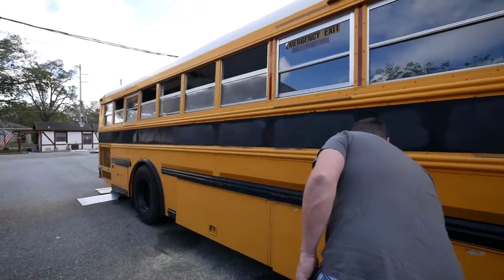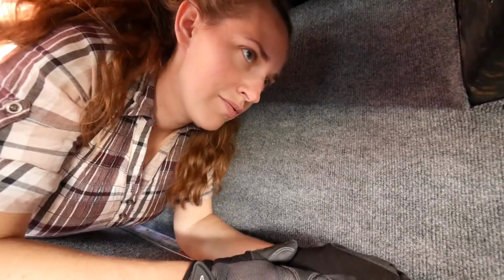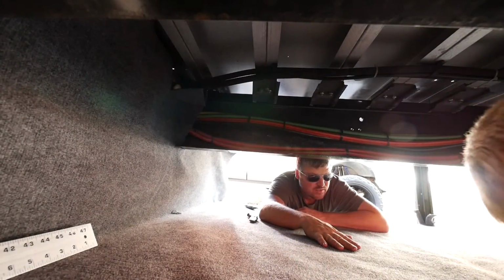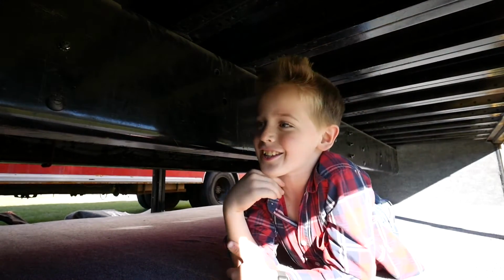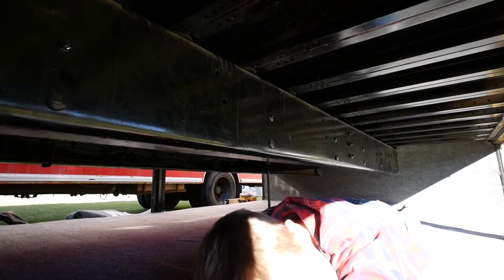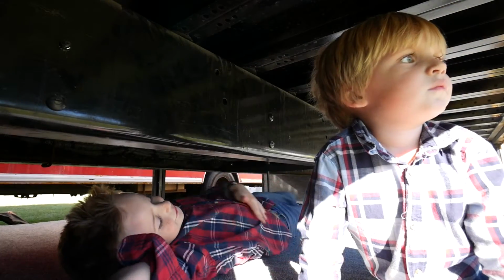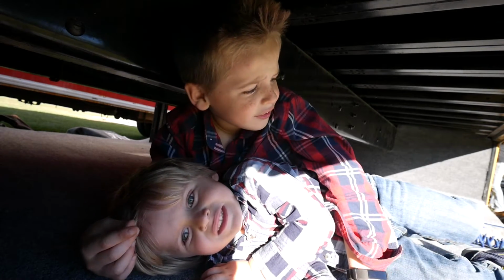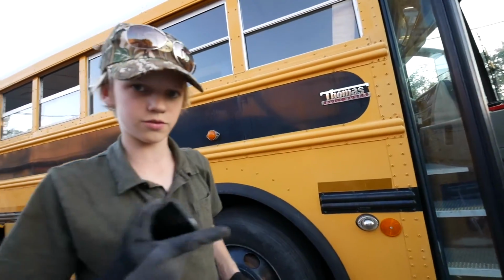Carpeting the Storage Bays | The Bus Life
We finished the storage bays in our bus conversion!

It helps us pay for items that we need for filming like the following. ⬇️

FILMED ON THIS
WITH THIS MIC
DEAD CAT MIC COVER
THIS WIDE ANGLE LENS
GOPRO Hero 7
BENDY TRIPOD
DJI MAVIC AIR DRONE
BIG DRONE PHANTOM 4 PRO
ALL EDITED ON THIS MACBOOK PRO
WITH THESE APPLE AIR PODS